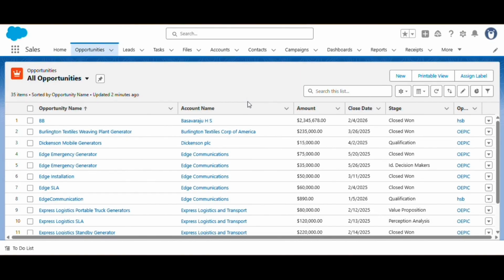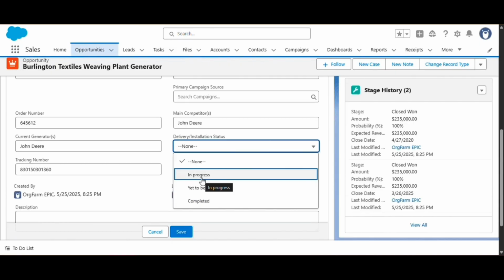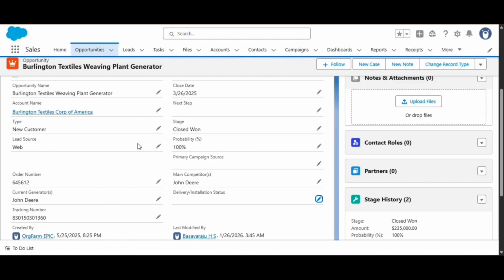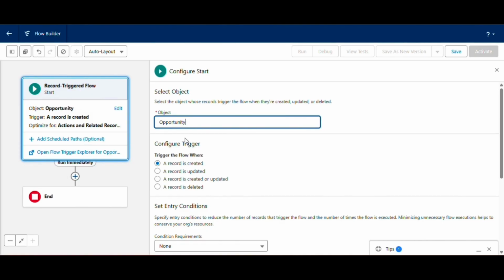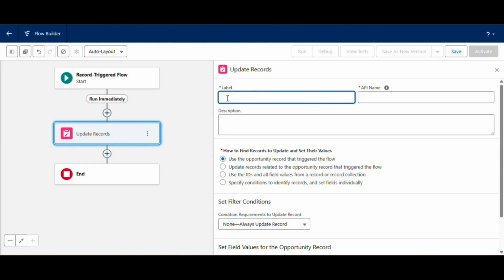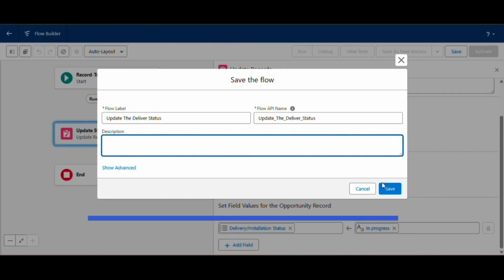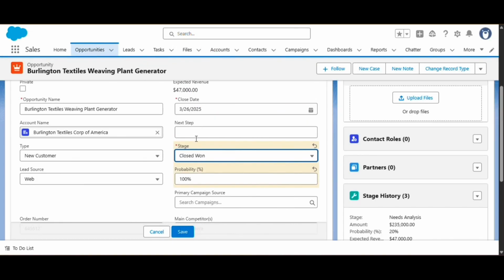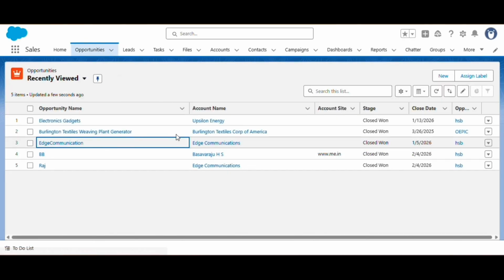Update Fields Using Automation In Salesforce | Full Tutorial | 2026